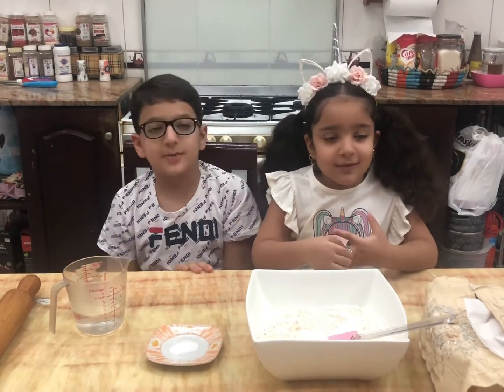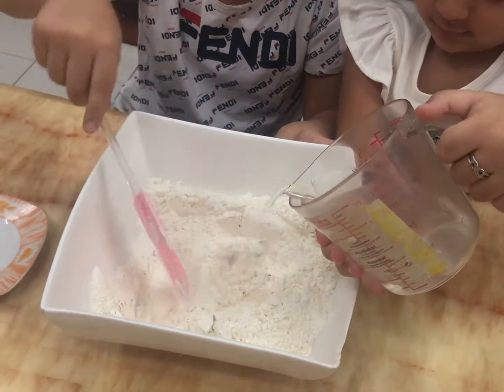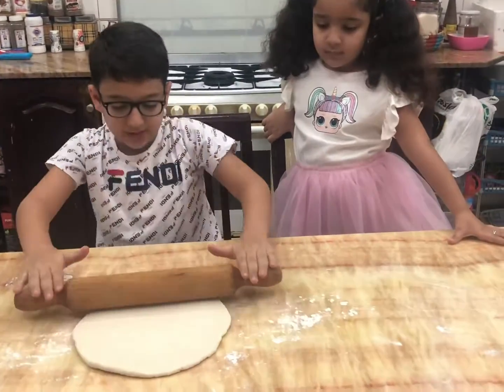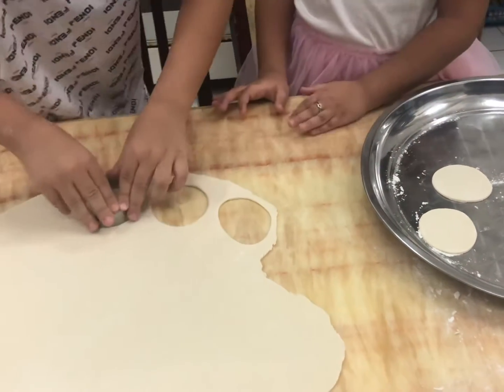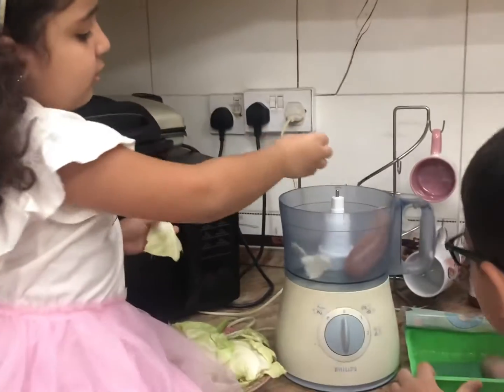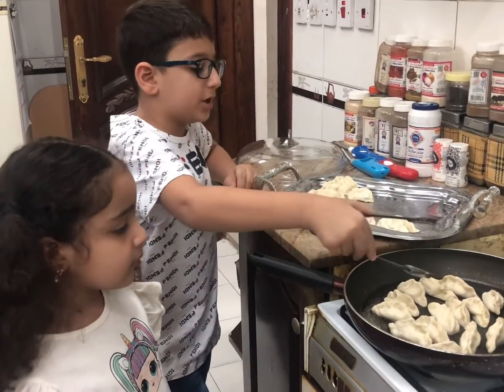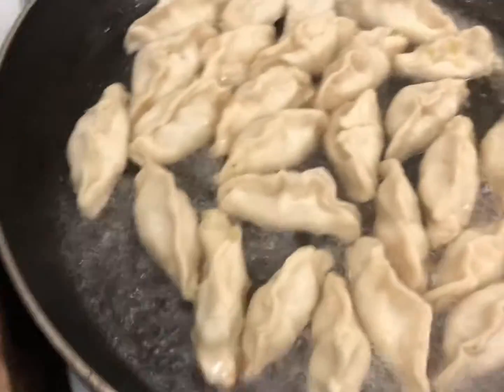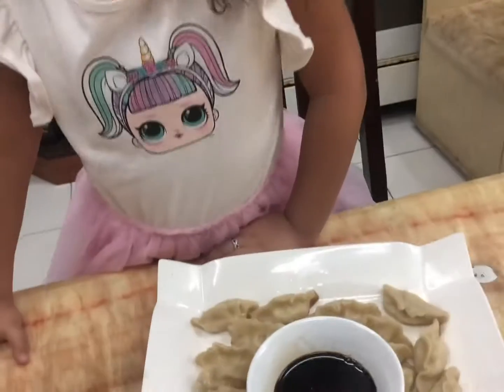DaJu Kitchen - Gyoza (Japanese Potstickers)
Today Yahia and Jana are making Gyoza (Japanese Potstickers) for dinners .. come enjoy with us 🥰